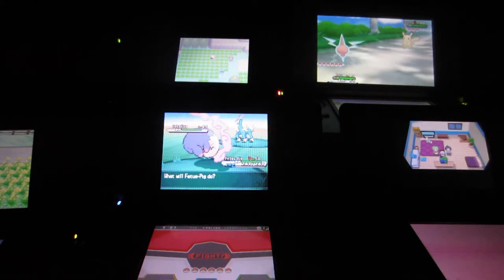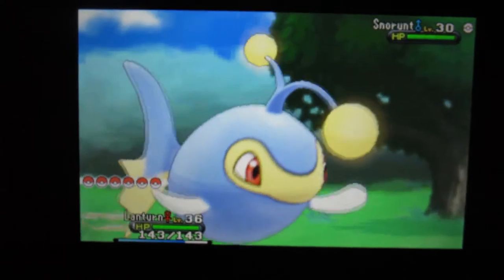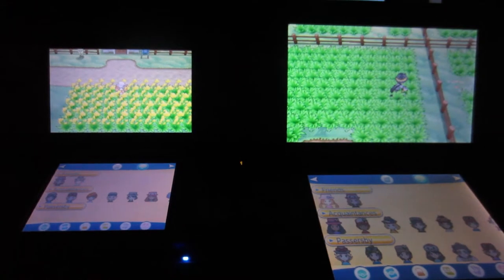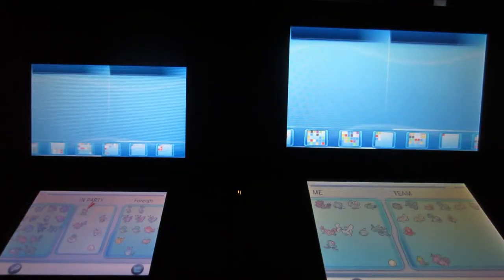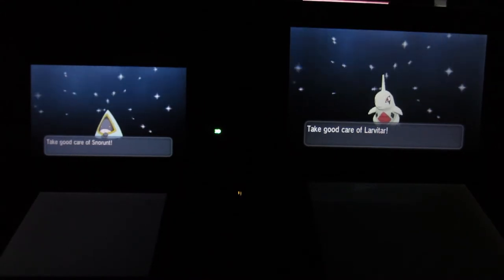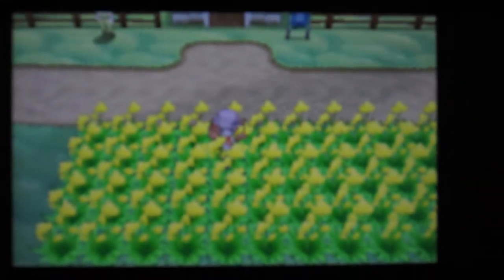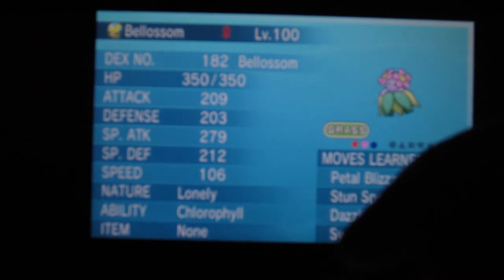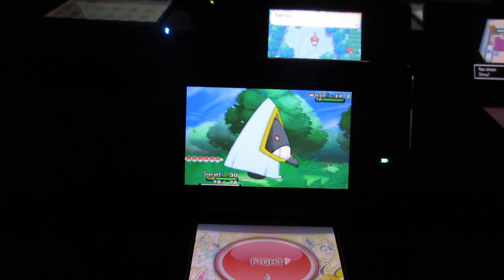Shiny Snorunt Catch!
Hi!
Hurray, I hadn't caught a snorunt before. Don't know if he's in the kalos dex off the top of my head, but it never hurts to have a shiny pokemon you didn't have before, right? If only he was a girl, we could have evolved it into a froslass!